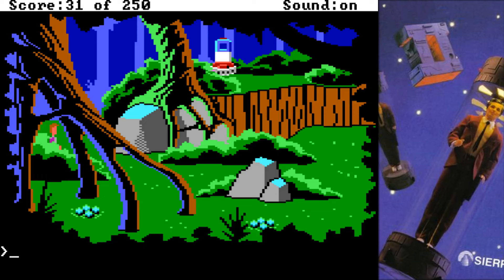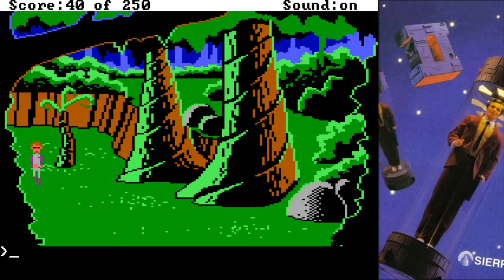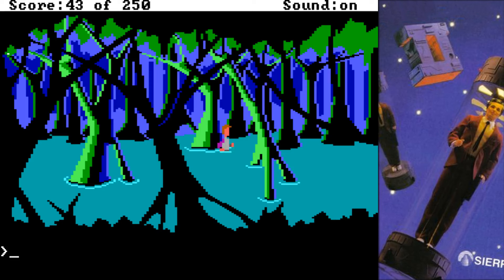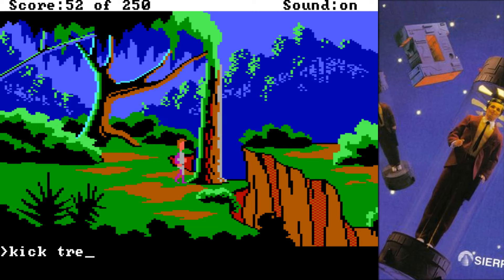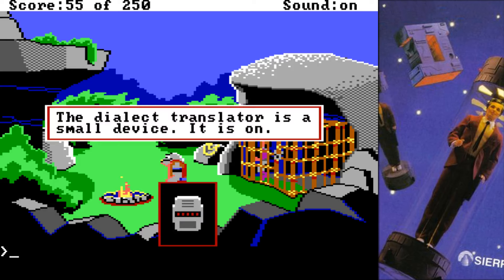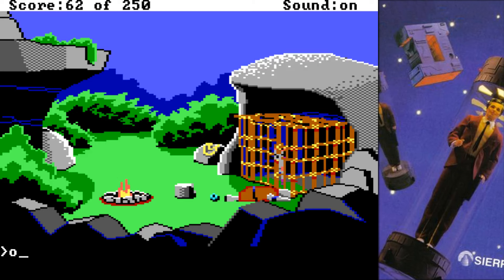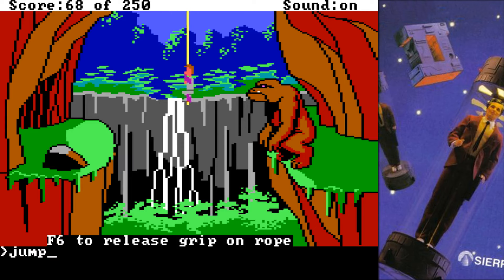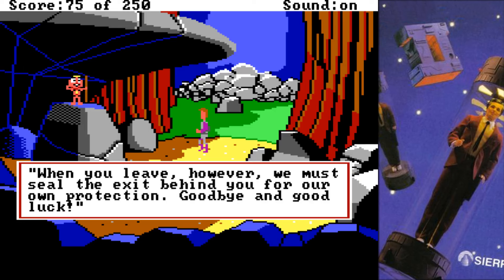Let's Play Space Quest II (Part 2: What goes around...)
In this video Roger Wilco learns that what goes around comes around... in a good way for once! He also learns that I know how to make many deaths happen in Space Quest II.